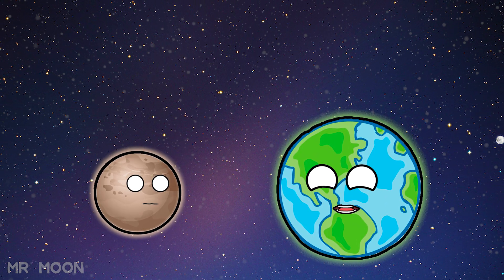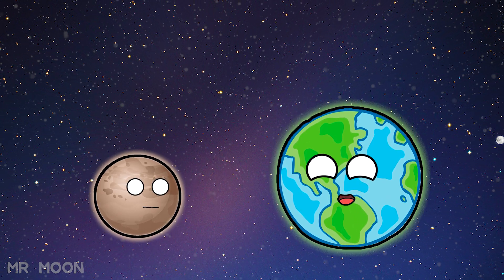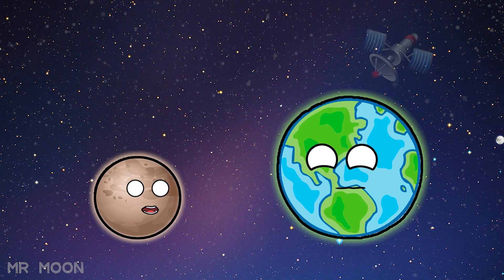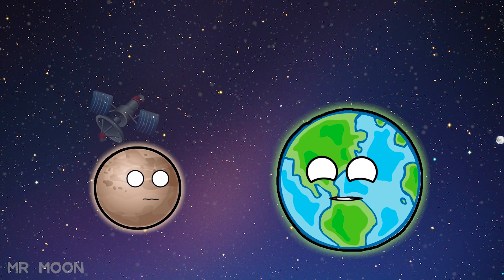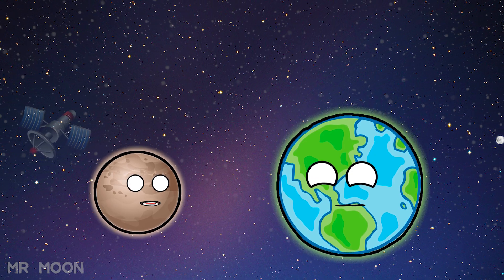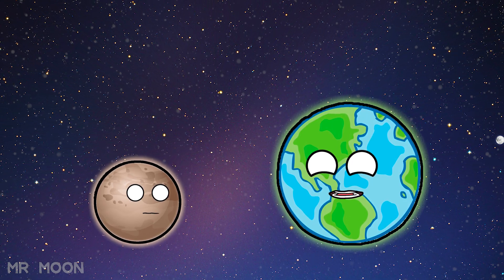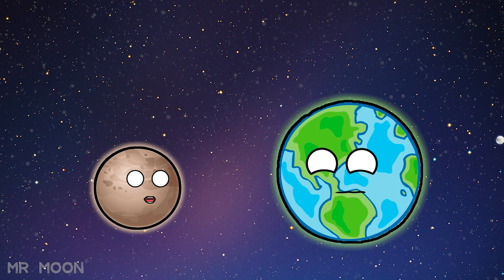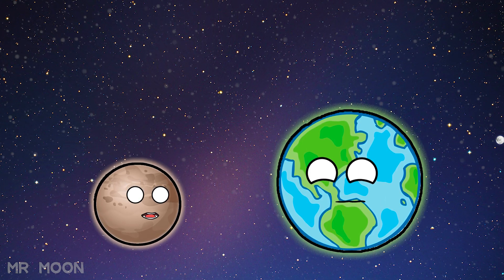Pluto is a Planet or not?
Hello friends! Welcome to the channel "Mr. Moon". Here you will see interesting and informative animations about space and planets. Write in the comments about what would you like a new video?